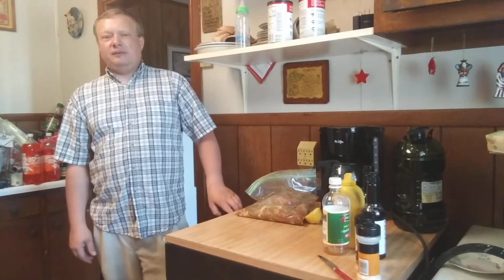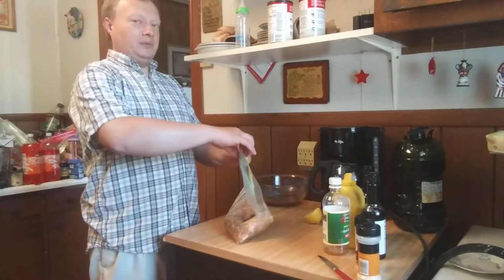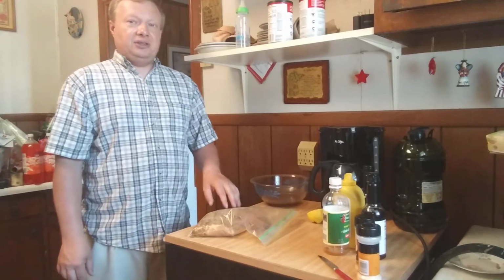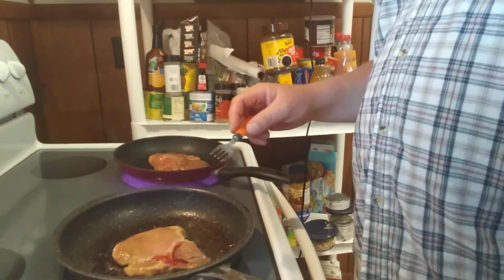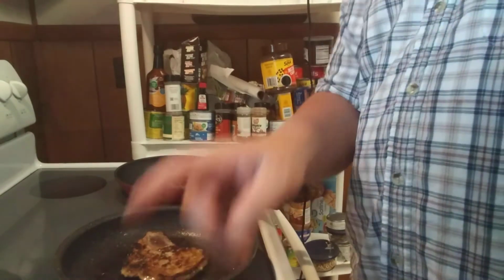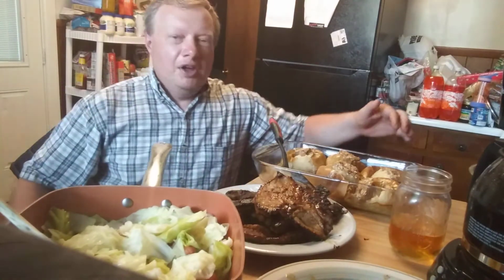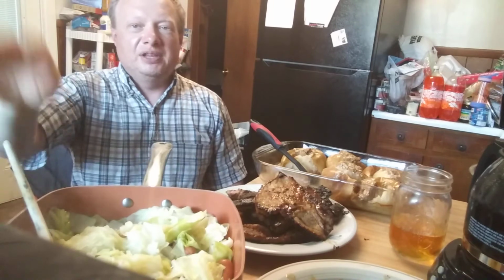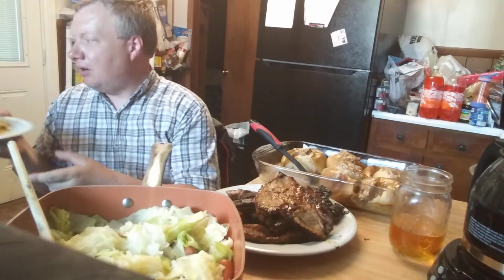Pork chops and Baked Apples #2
Doing part 2 because my phone ran out of of storage.